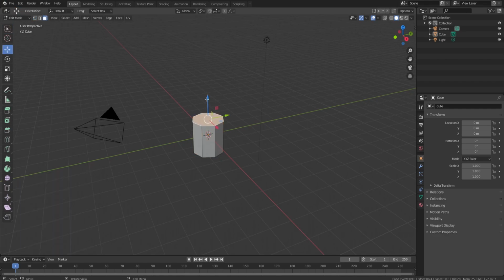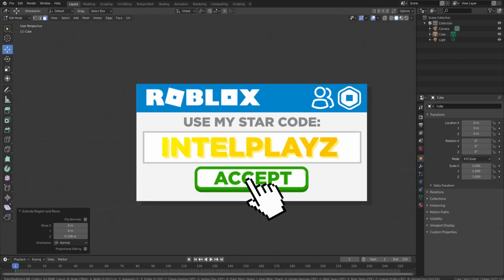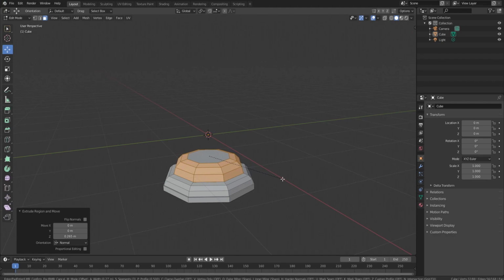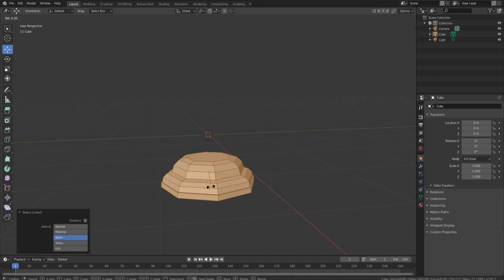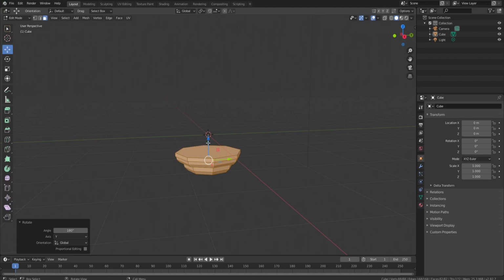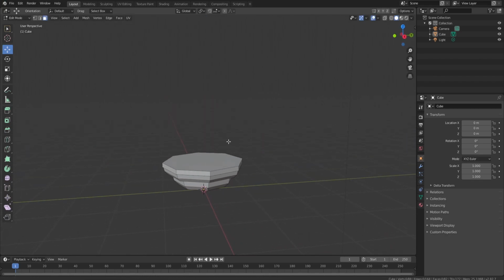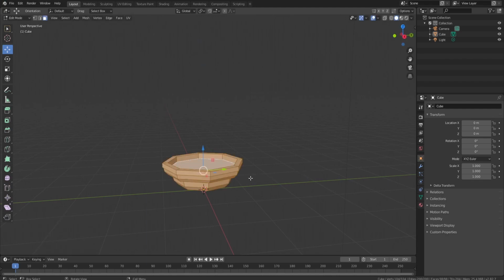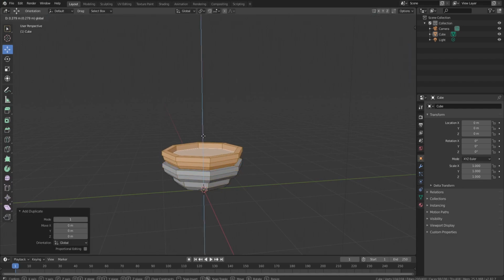How to make a Low Poly Fountain in under 5 Minutes (Blender)